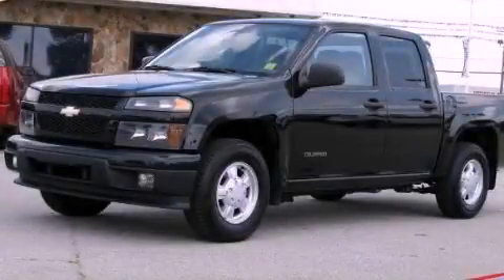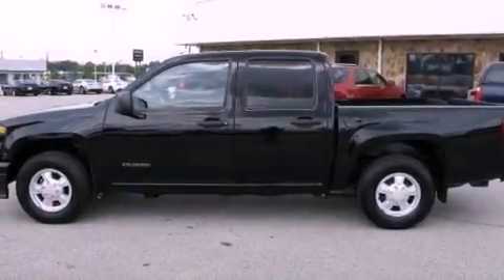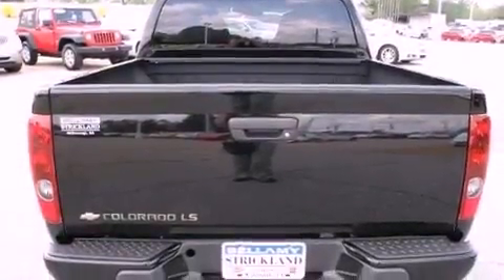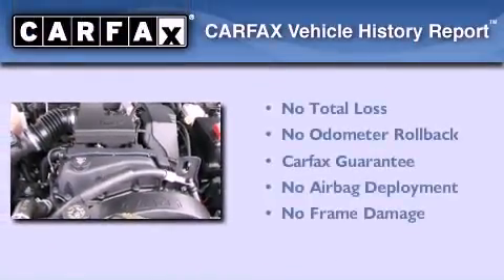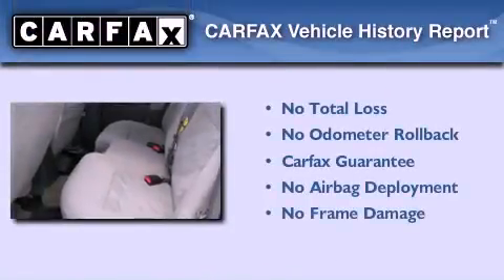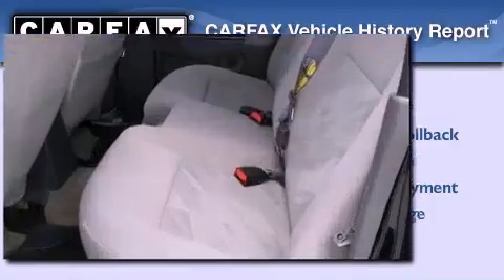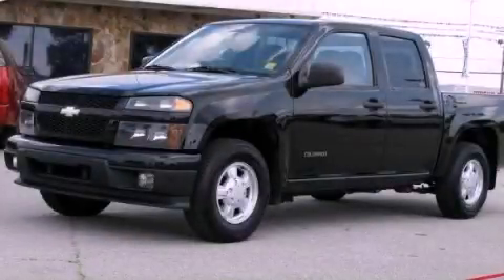2004 Chevrolet Colorado McDonough GA 30253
Year : 2004
 Make : Chevrolet
 Model : Colorado
 Engine : Gas I5 3.5L/211
 Trans . : Automatic
 Exterior : Black
 Miles : 82,338
 Interior : MEDIUM DARK PEWTER
 BELLAMY-STRICKLAND CHEVROLET

 145 Industrial Blvd
 McDonough , GA 30253
 Used 2004 Chevrolet Colorado McDonough GA